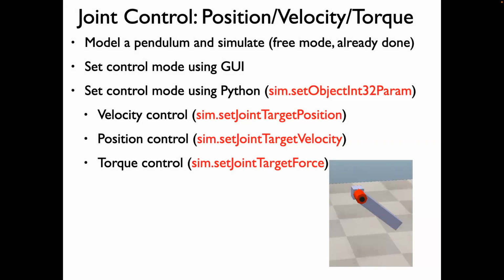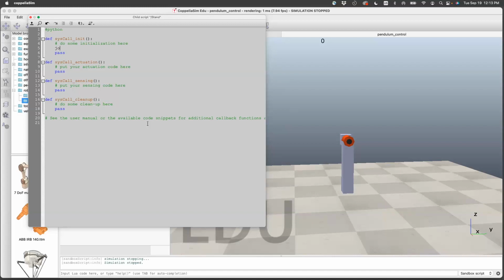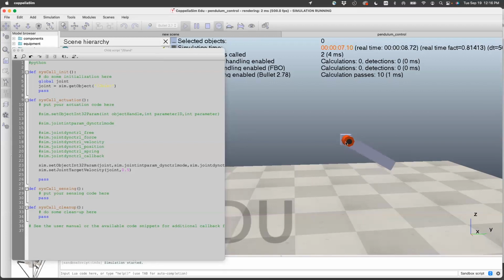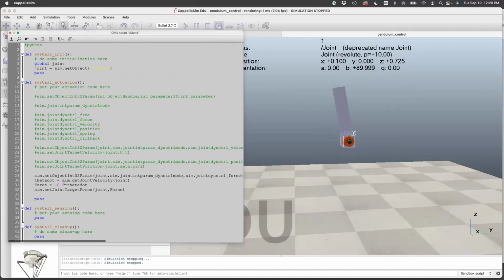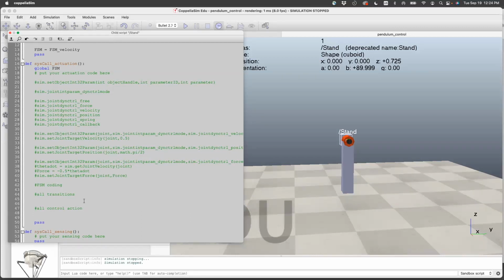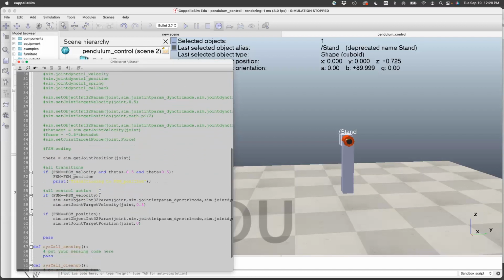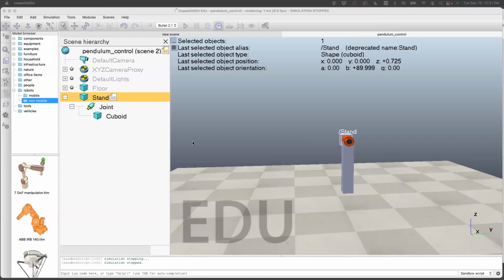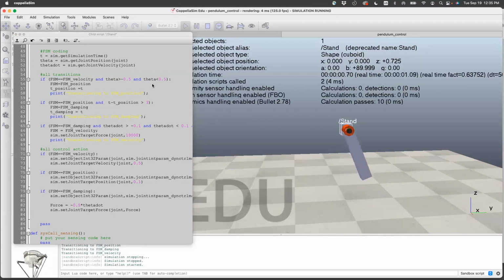CoppeliaSim: Pendulum, Position/Velocity/Force Control and Transitioning Controllers (part 2 of 2)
This video builds off from the modeling video It shows
(1) how to set the Position/Velocity/Force control using GUI and then using Python.
(2) how to use Finite State Machines to switch between controllers.